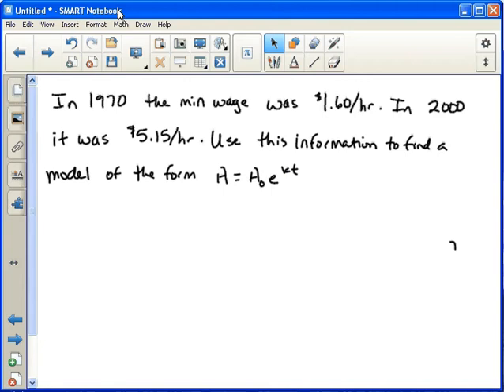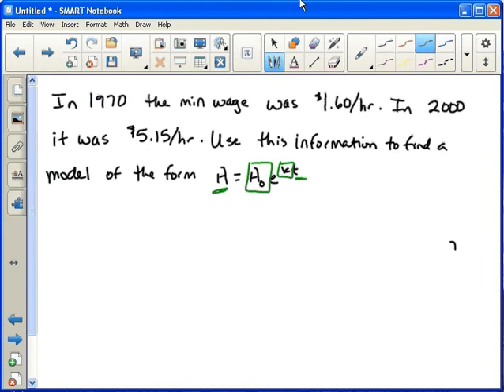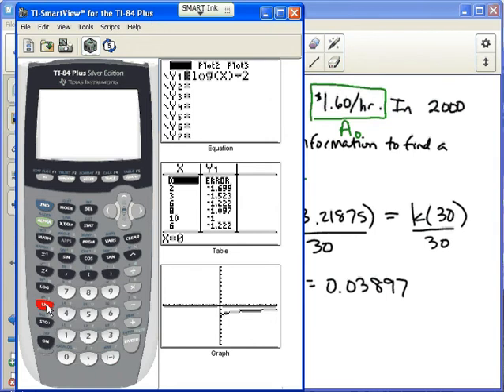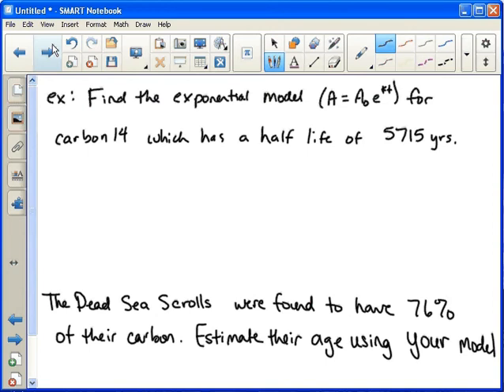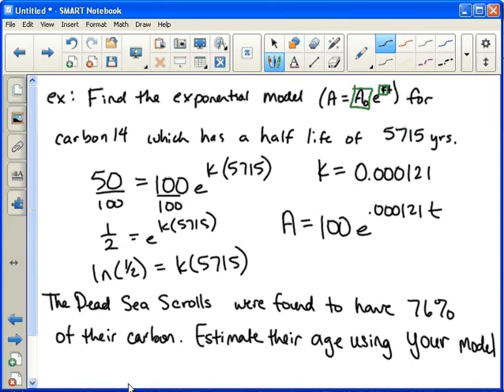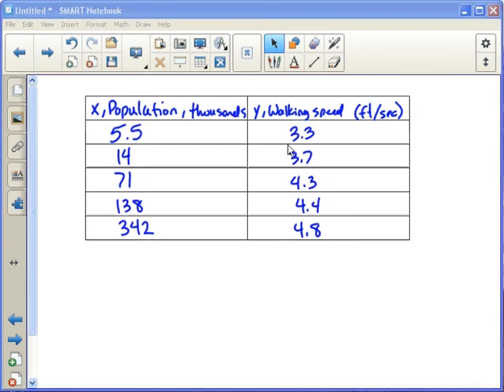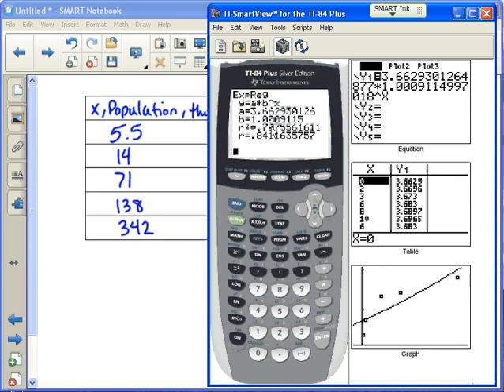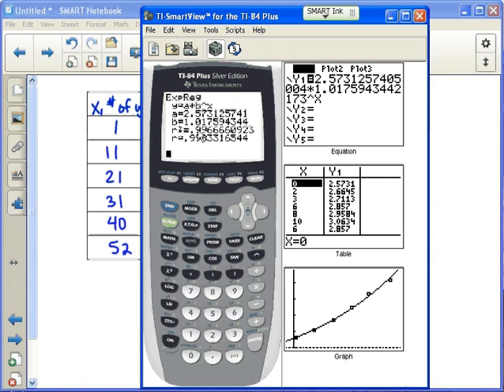Modeling Logarithms & Exponentials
This lesson shows how to create an exponential model using given data, as well as how to use the natural logarithm and exponential regressions in a calculator.